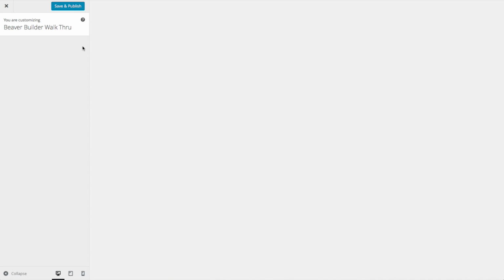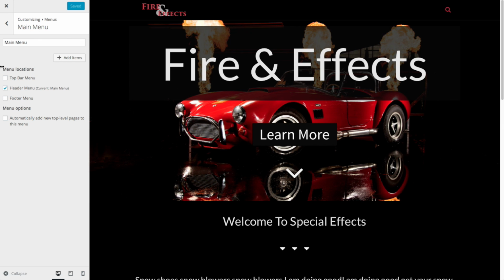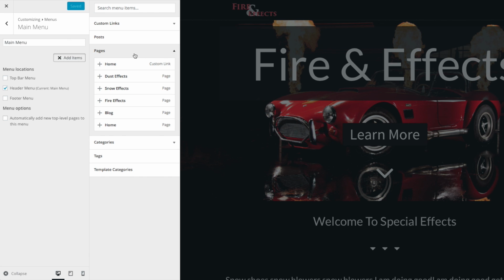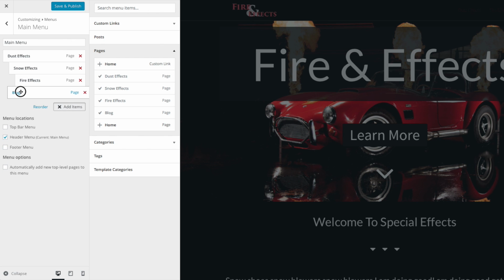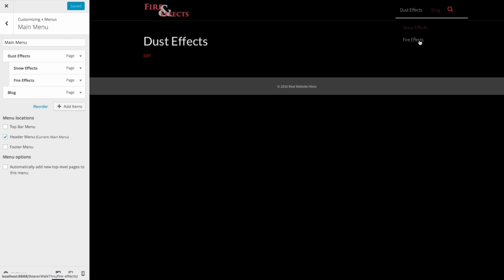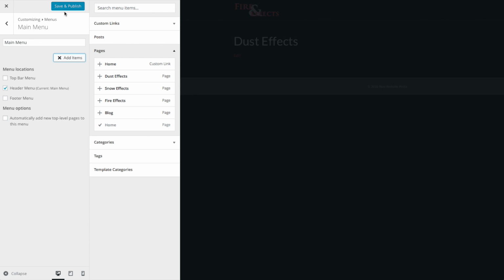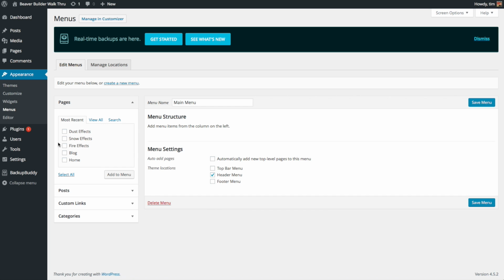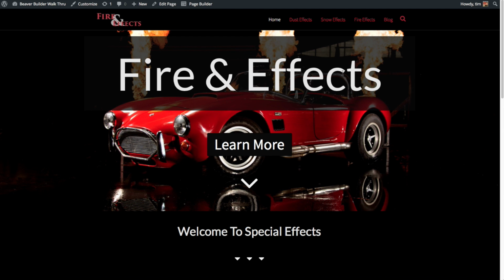How to add a custom menu in WordPress. Wordpress website tutorial [ BB #05 ]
Learn how to setup a custom menu in WordPress. In this video I'll show you step by step how to build and add a menu to your WordPress Website. This video is part of my full tutorial series on how to build a website with the Beaver builder theme.

Setting up a WordPress Menu (this video)
Creating a clear header in Beaver Builder (coming 6-25-16)